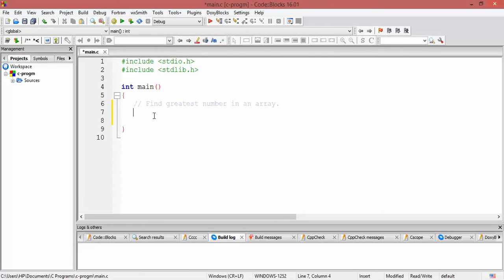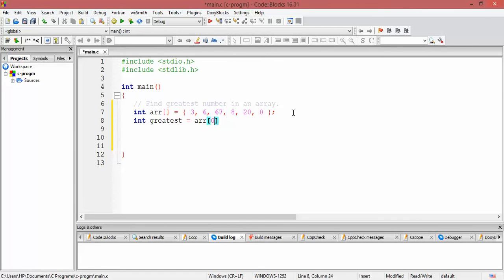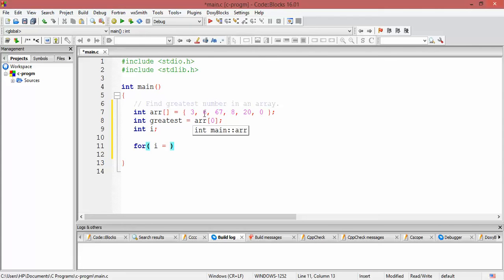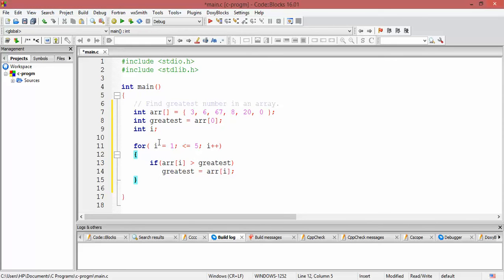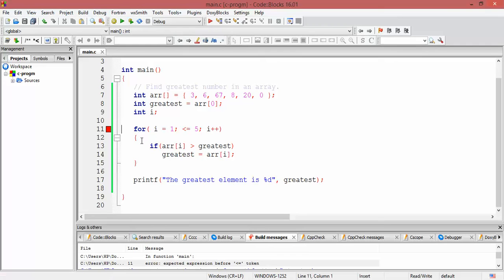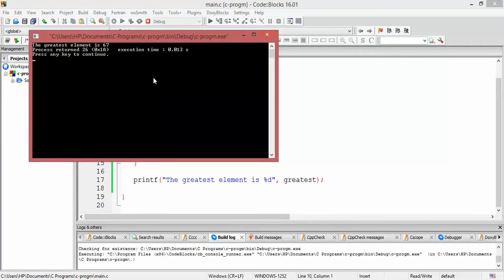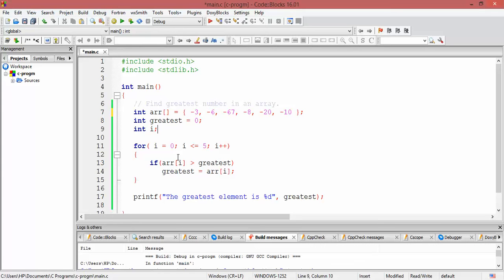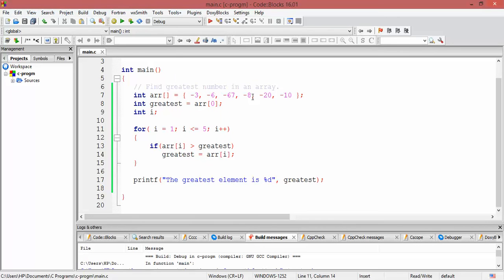Greatest Number in an Array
C Program to find greatest number in a given array. to get the source code